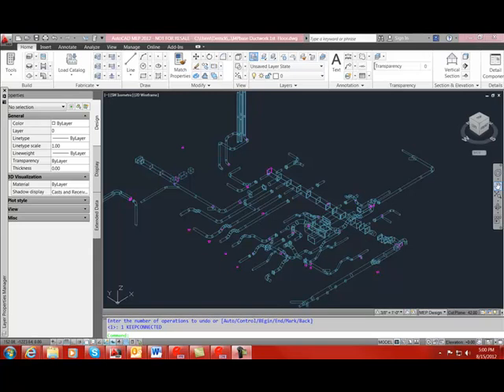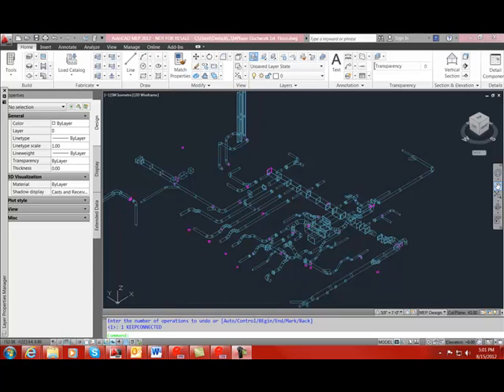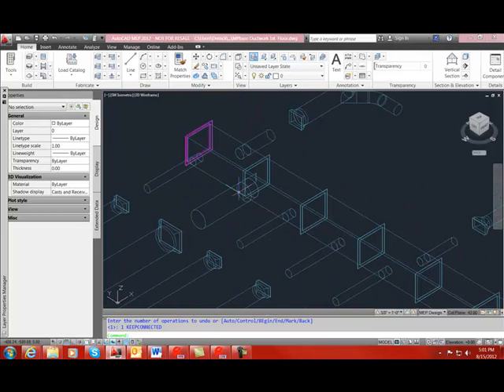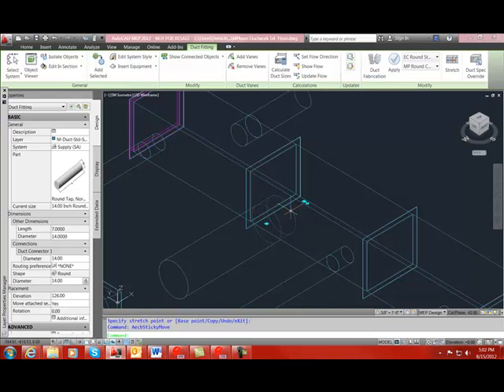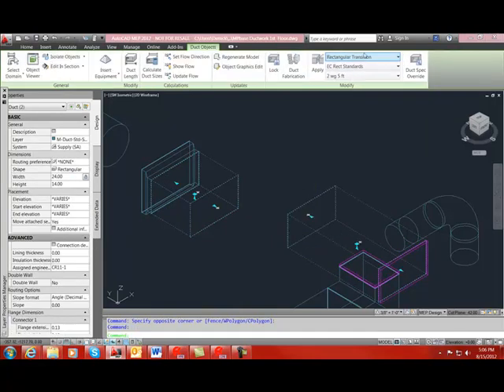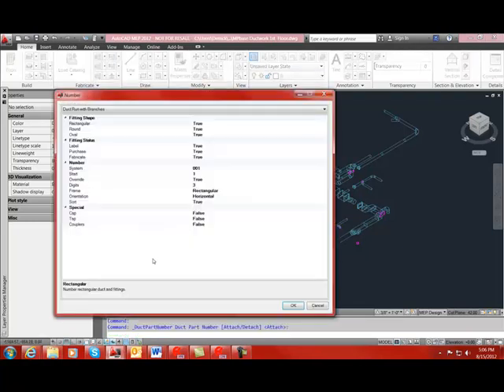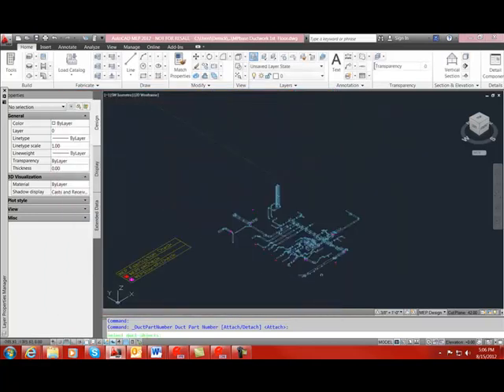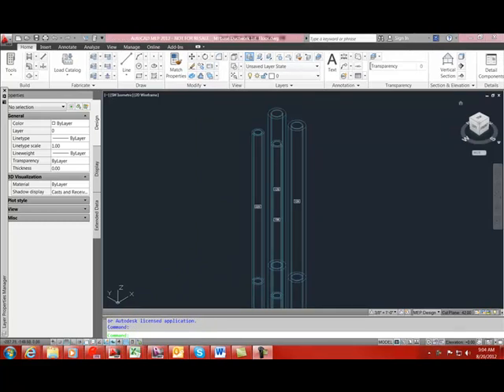MEP Design to Fabrication Step 6 - Flip or Move Taps, Replace Multiple Fittings and Numbering.mp4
How to flip or move taps where needed, replace multiple fittings with a single fitting and how to number ducts and duct fittings, using Fabrication for AutoCAD MEP commands.